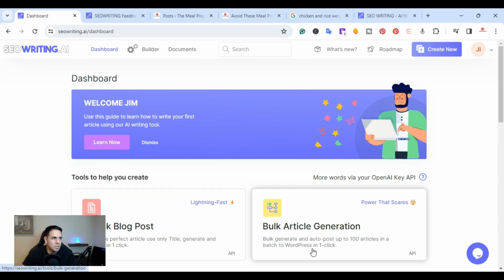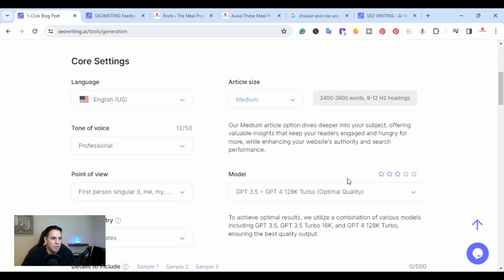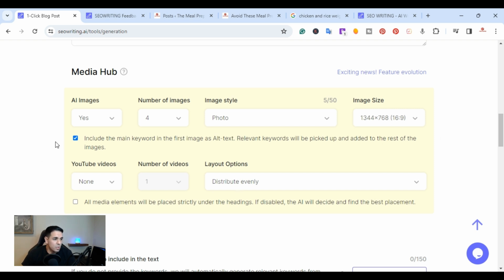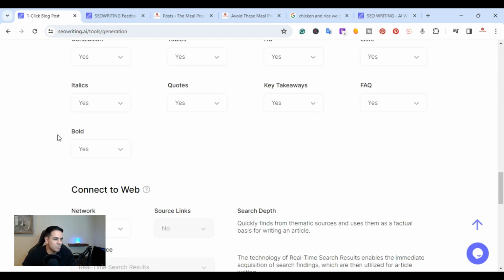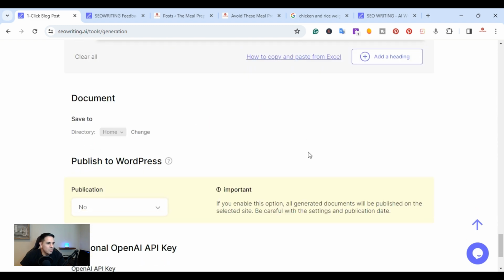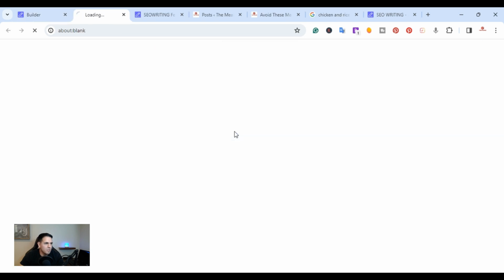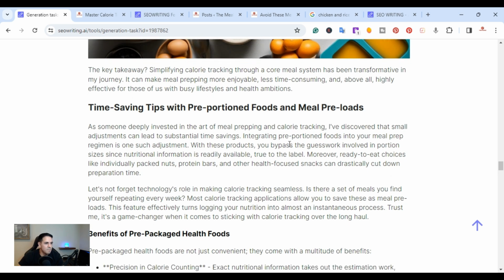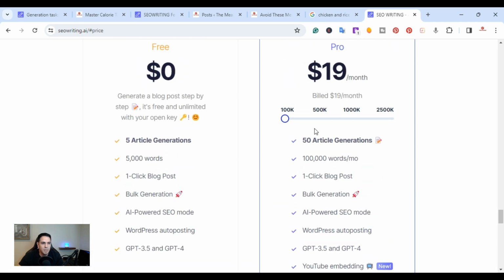What Is One Of The Best Ai Writing Tools for SEO Optimized Articles SEO Writing Ai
Level up your SEO writing game with SEO Writing Ai! Haven't tried SEO Writing AI yet? Then you're in for a treat. This video will walk you through creating SEO-optimized articles with one of the most powerful AI writing tools available. No need for guesswork - I’ll show you how to harness the power of AI to boost your search rankings with engaging content that Google loves. 🚀